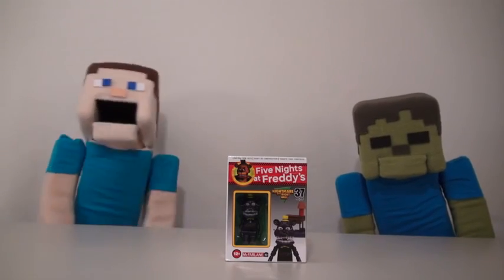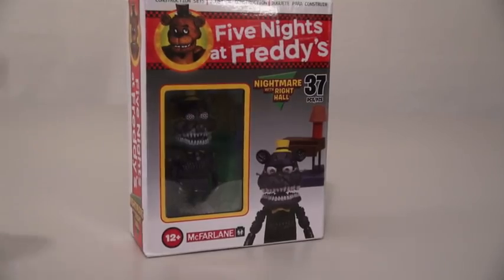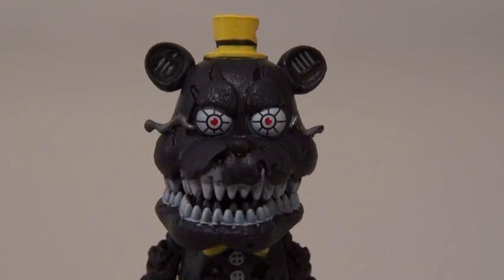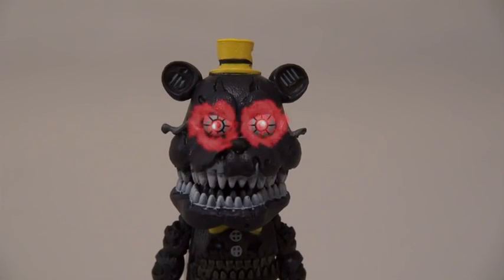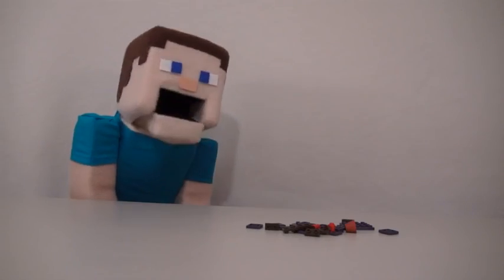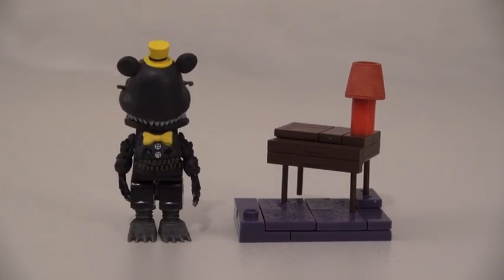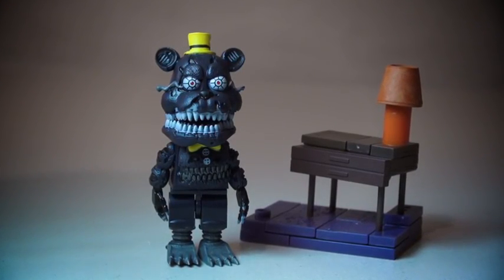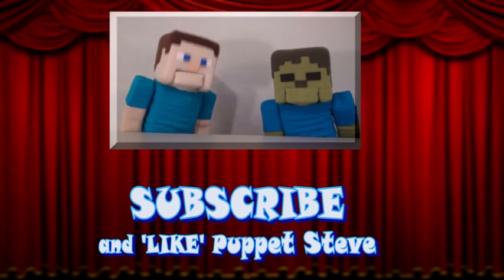Five Nights at Freddy s fnaf McFarlane toys lego Nightmare Right Hall construction set unboxing